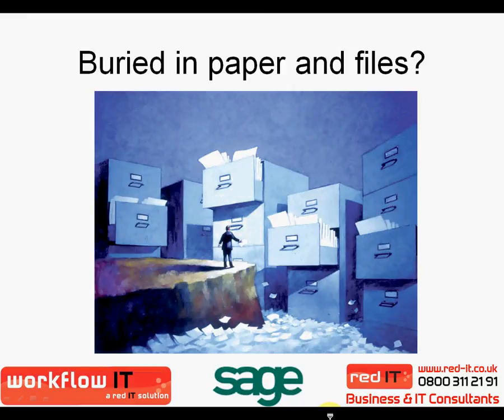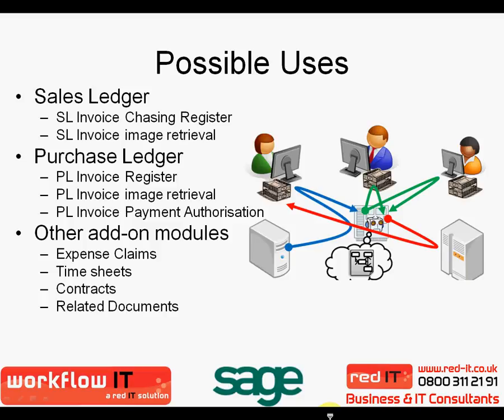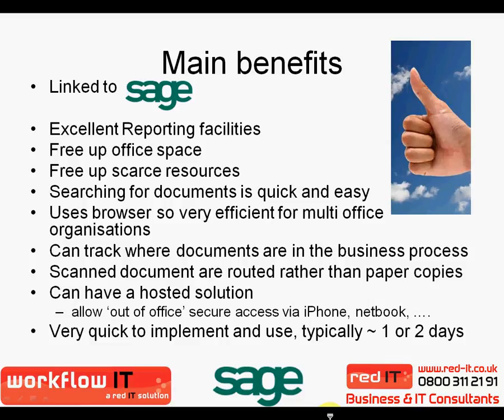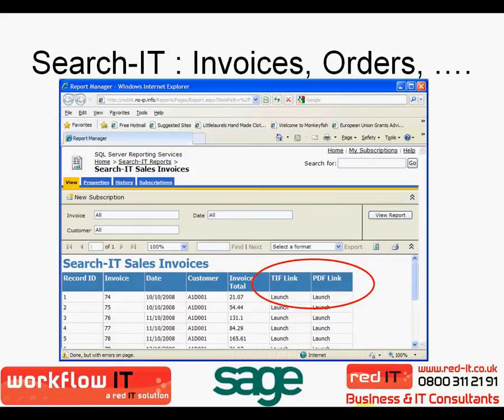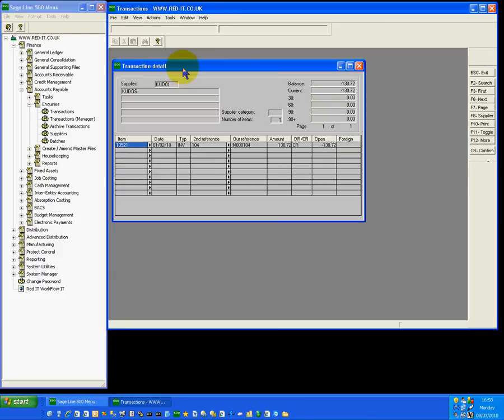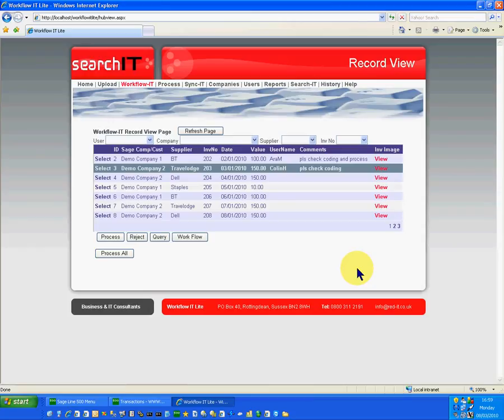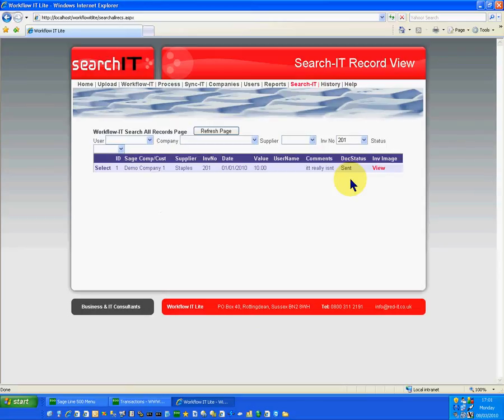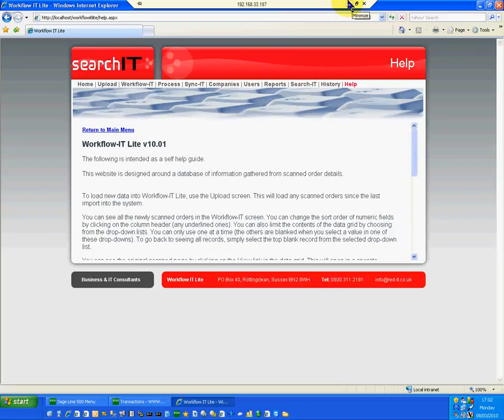Sage 50 : Purchase Ledger Authorisation using WorkFlow-IT from Red IT Solutions Limited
This video shows how Purchase Ledger invoices can be electronically routed using WorkFlow-IT from Red IT Solutions Limited 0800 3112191). It also demonstrates how the data can be indexed based on user requirements and then easily accessed from a browser. The data is linked to Sage and has many benefits. It uses scanned invoices and can be applied to any other area including Sales Invoices, time sheets, payroll, contracts, ...